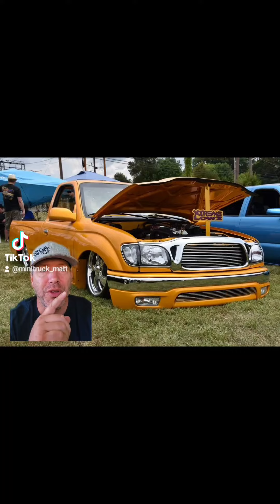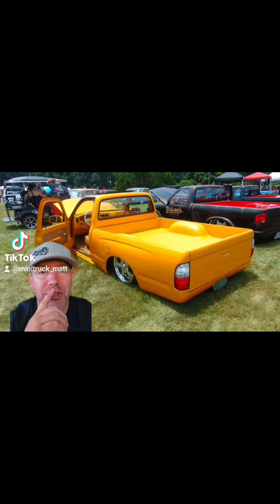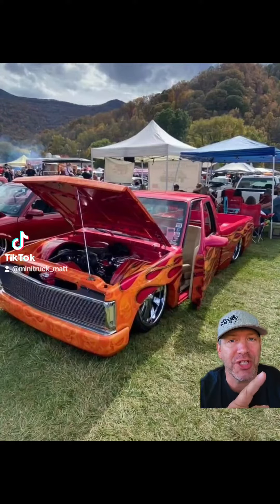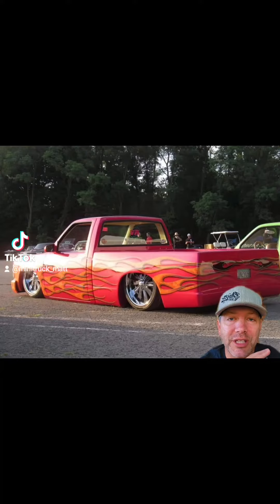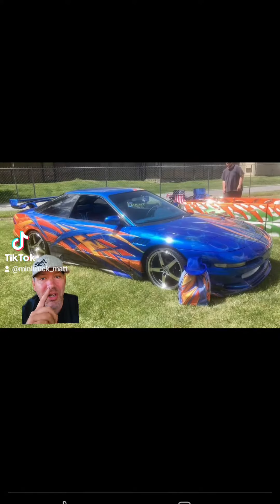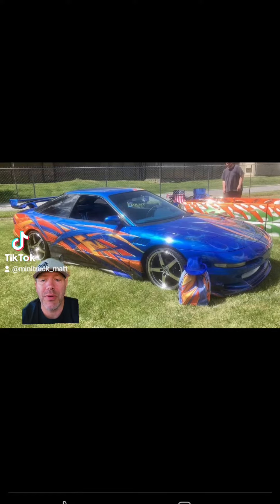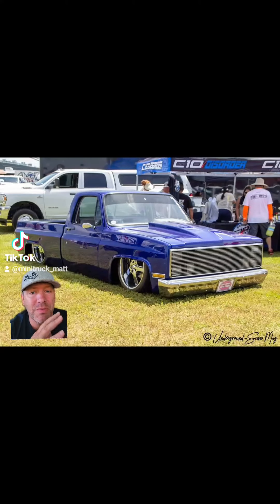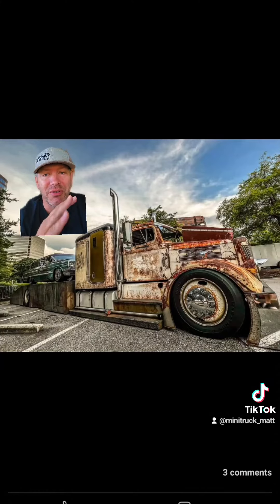Some of my favorite trucks